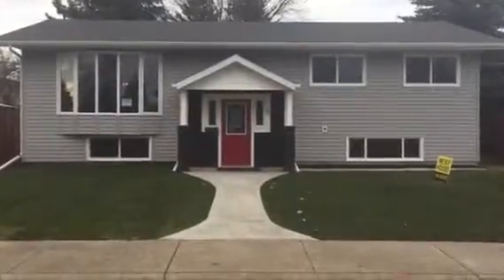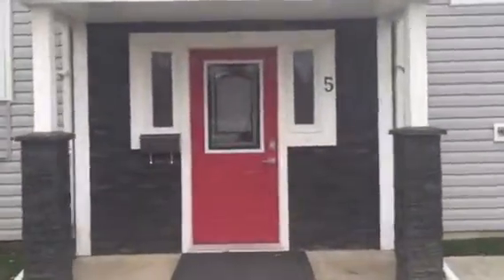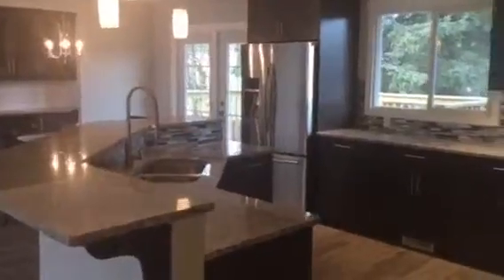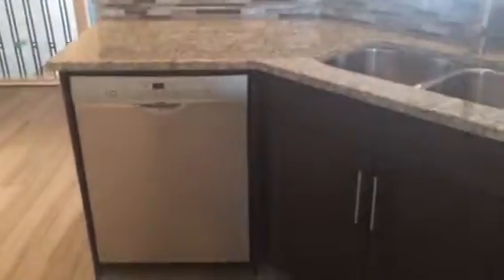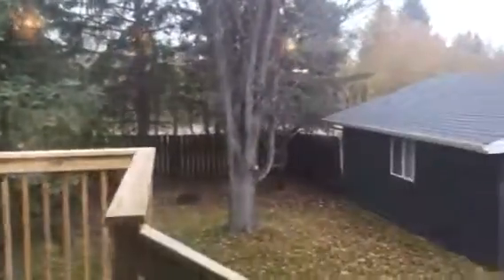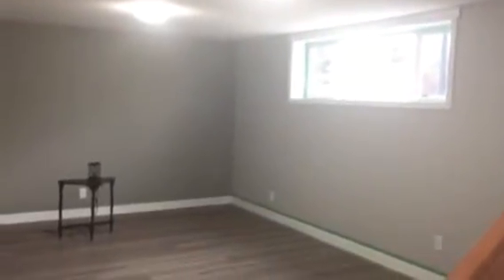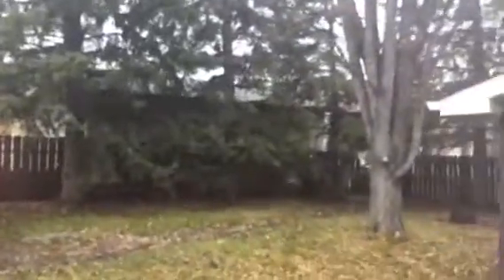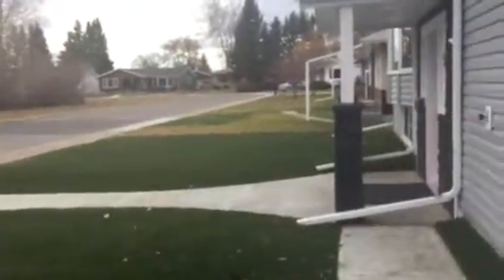Renovation house red deer